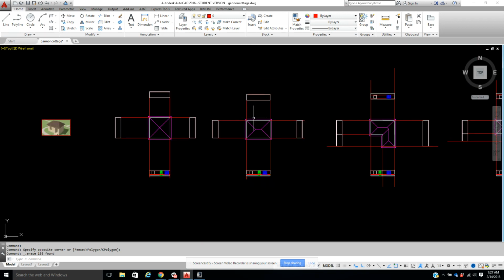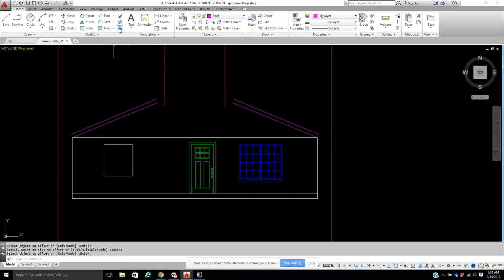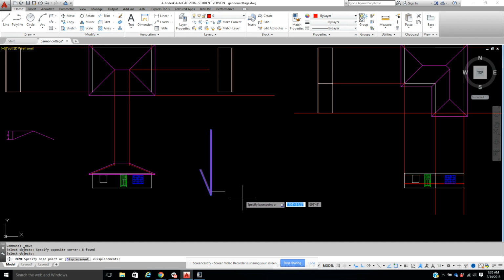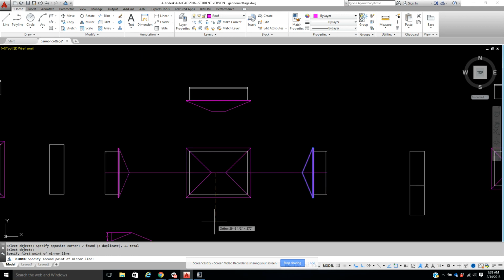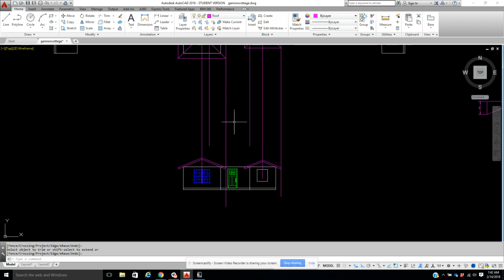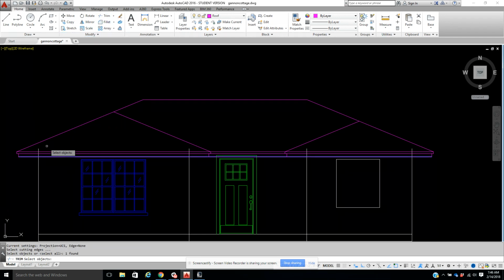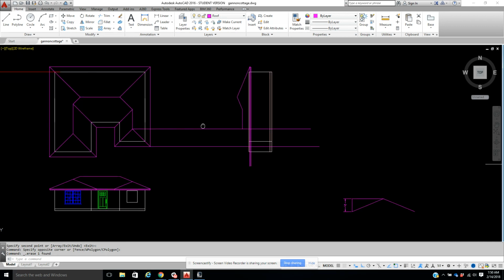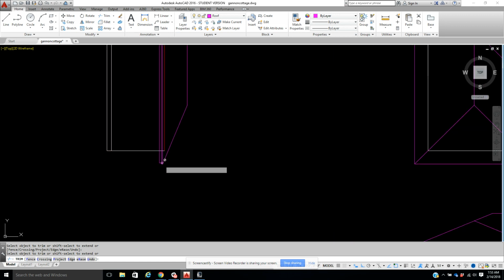Roof hip elevations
Hip Roof elevations